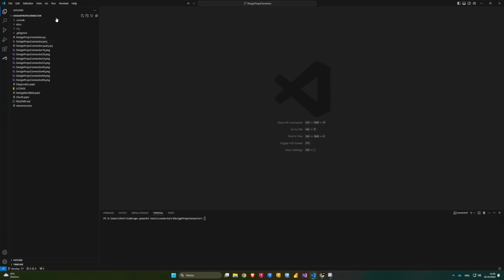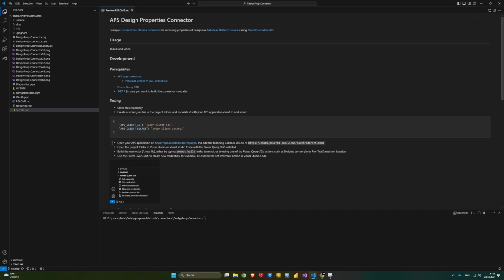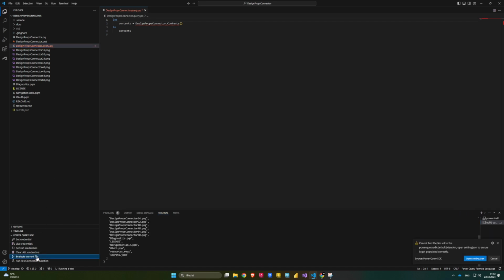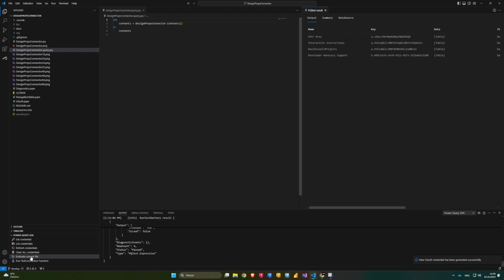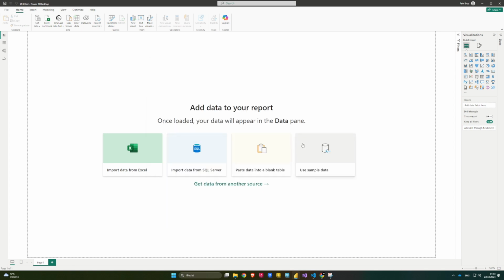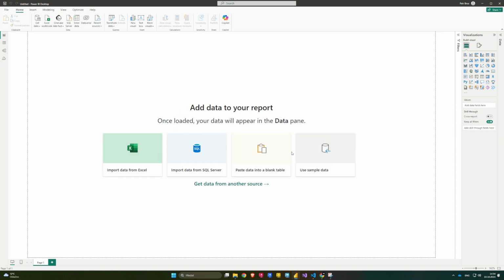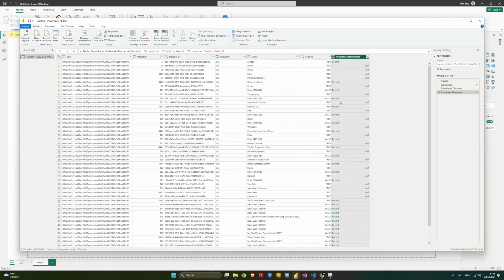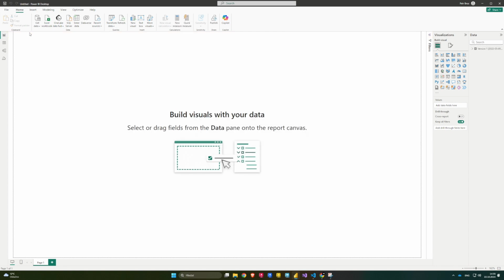APS Power BI Tools - DesignPropsConnector Demo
Quick showcase of DesignPropsConnector - a custom Power BI data connector that's available as part of allowing Power BI Desktop users to import properties of selected designs in Autodesk Platform Services.